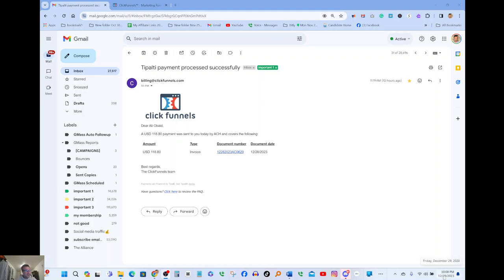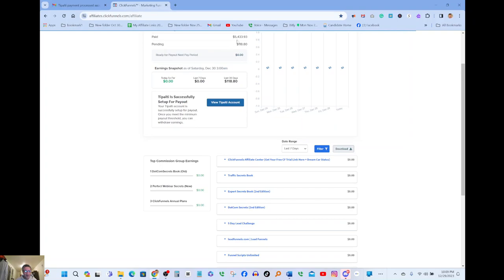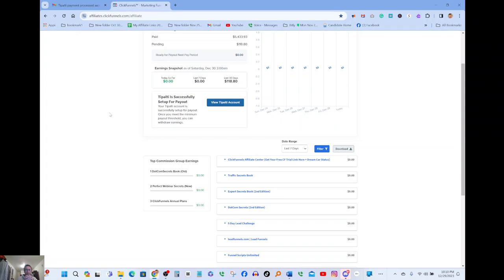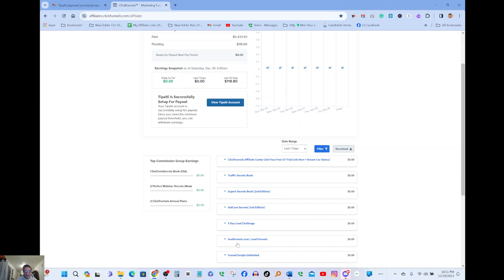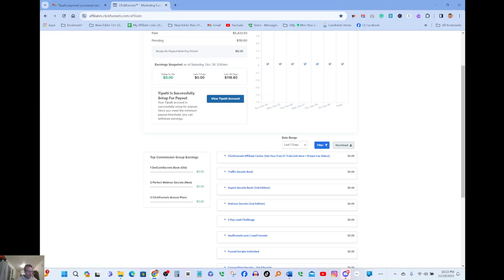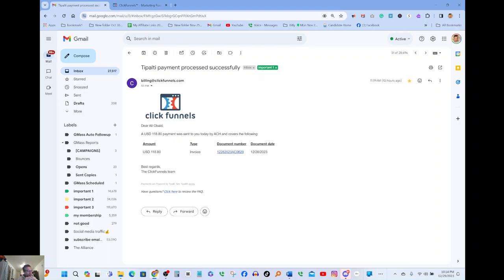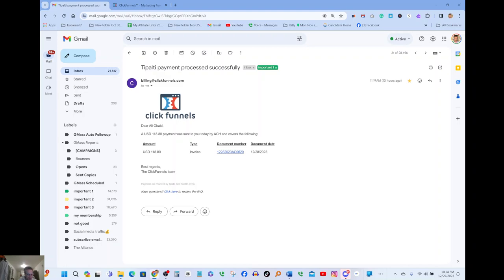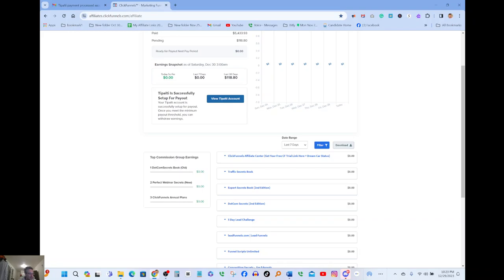🔴Make Money With Clickfunnels Passice Income👇Link Below👇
🔴remember if you have the right tools anything's possible📌

Clickfunnels 2.0

📌We'll earn $100 when you join Chime and receive a qualifying direct deposit!